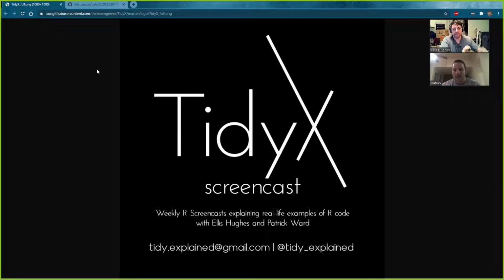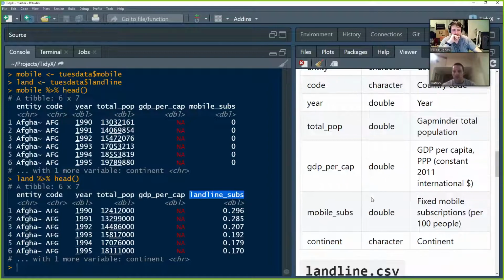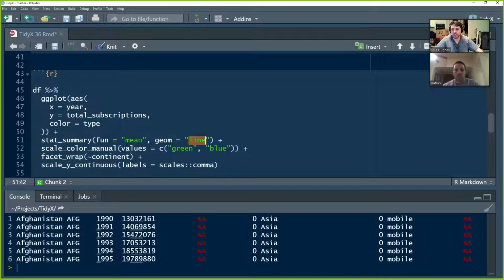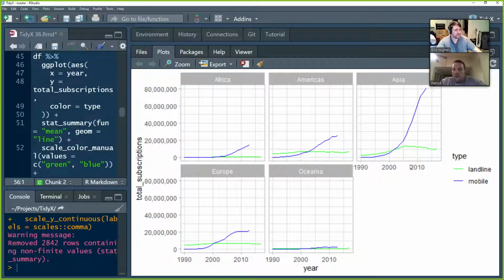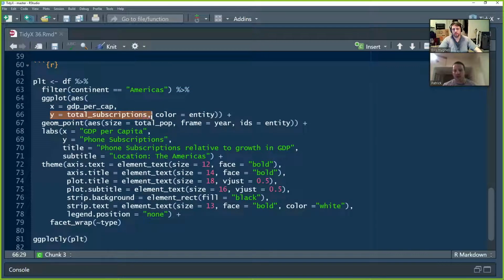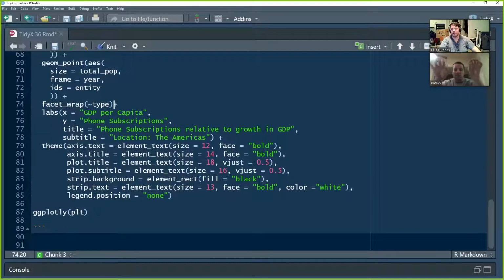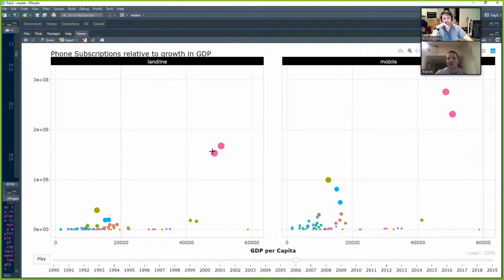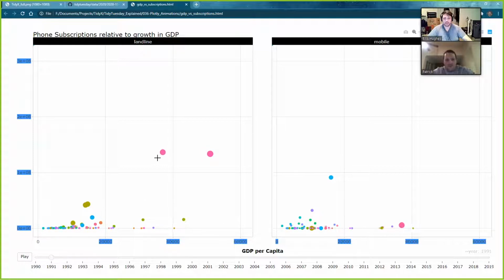TidyX Episode 36 | Animated Plotly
TidyX Episode 36: Plotly Animations

This weeks TidyTuesday dataset was on Mobile and Landline subscriptions across the world. This week we saw lots of animation type plots, and wanted to add our own. Using {plotly}, we make an interactive plot that animates across time to show how GDP is related to the raw subscription numbers. We also do some exploration with line plots.

Links:
TidyX Code: